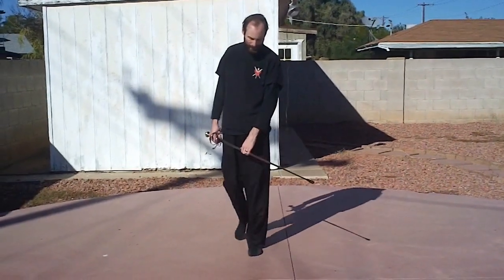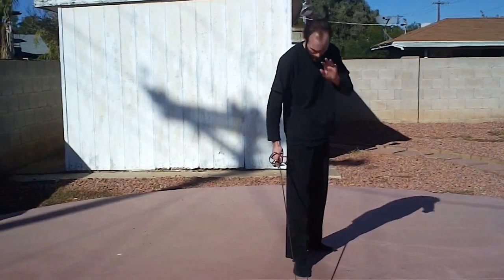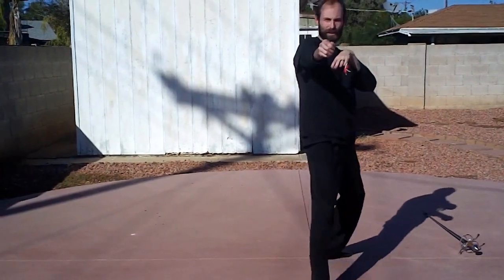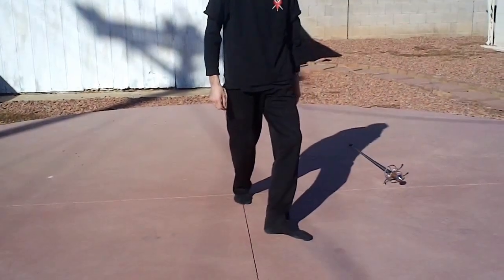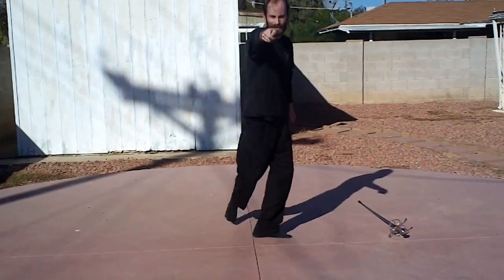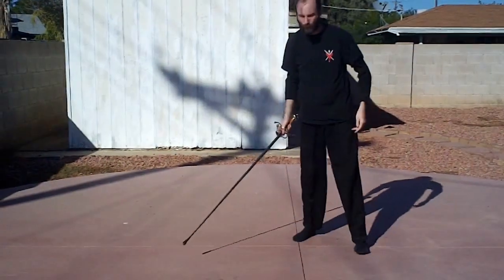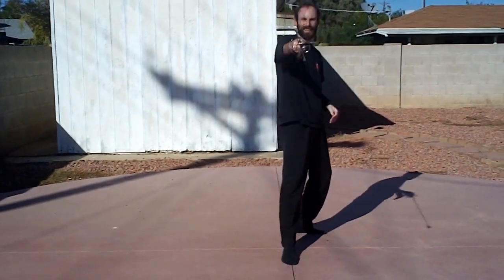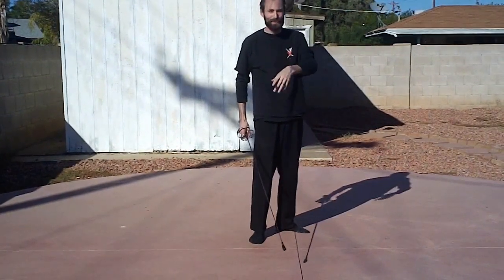Rapier Footwork -How To-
Basic 17th century rapier foot-work from the Phoenix Society of Historical Swordsmanship. Our favorite manual is Nicoletto Giganti's 1606 manual.